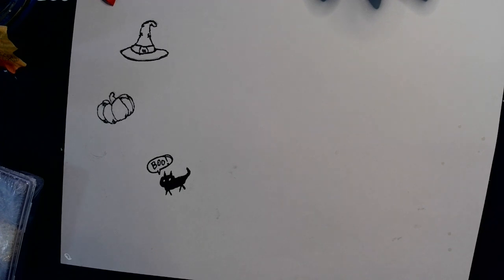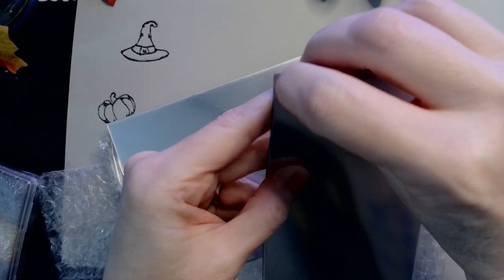Beebeecraft October Happy Mail! What Did I Get?? @beebeecraft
Beebeecraft YouTube Program: Get Free Products by doing videos for us, you will get the chance if you have more than 100 subscribers.

Code: RevCritter10
Save 10% for the whole order
Code: revcritter

RESINERS 1:1 Epoxy Resin
5 Pack Butane Lighters
2 Pack - Varigated Gilding Flakes
20 Pack - HTVRONT Plastic Stir Sticks
WEHOUS Irregular Bowl Silicone Mold
32 oz 99% Isopropyl Alcohol
3 oz Paper Cups, 600 Count
NEXIGO 2K Webcam
RESINERS Wireless UV Light
RESINERS UV Resin
Heart In Hands Spooky Mold
Ranger Alcohol Ink 8 piece set
SRC Semi-Clear Polyurethane Resin
3 Piece Round Silicone Mold Set
10 pc. Holographic PVC Vinyl Set
6Piece Mini Silicone Spatula Set
Continuous Spray Bottle Set of 2
2 Piece Lidded Jar Silicone Mold Set
3 Pack Flower Mold Set
24 pc Airtight Storage Container Set
48W UV Curing Light
13" Oval Tray Mold